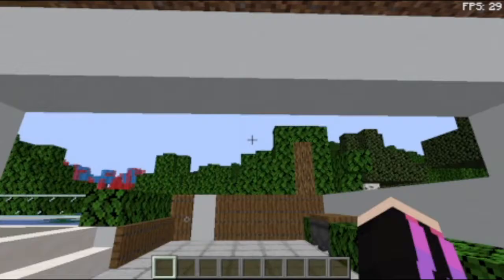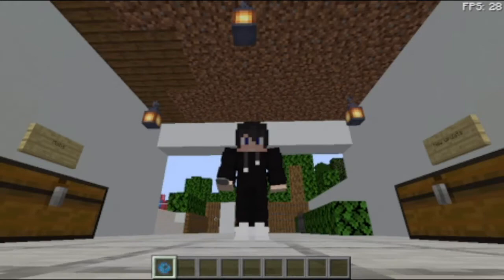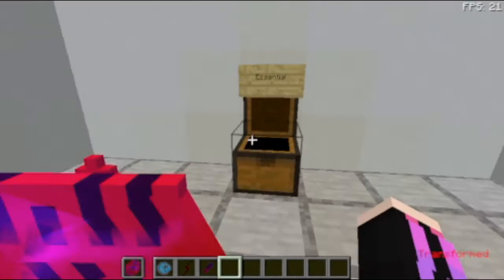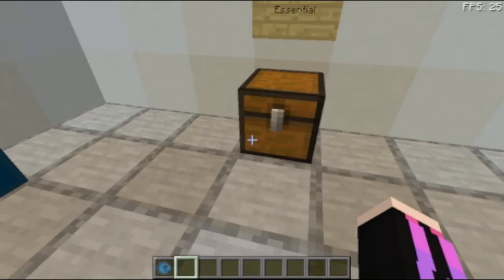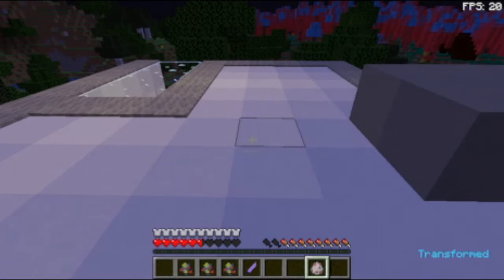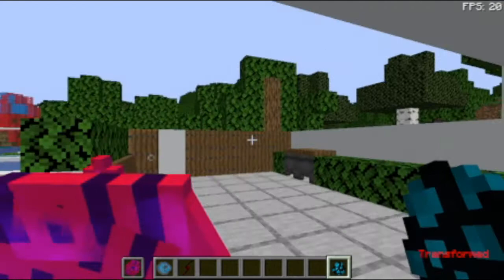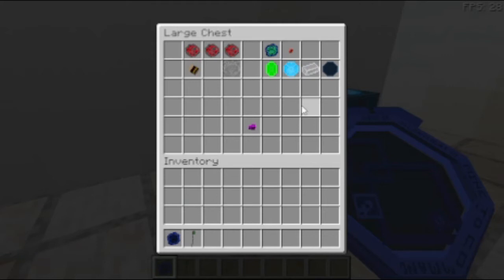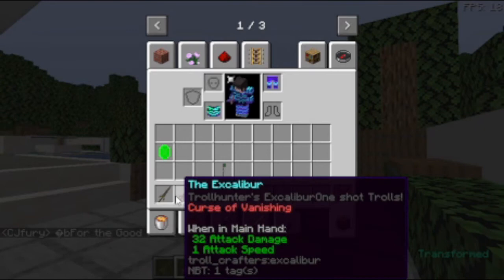Minecraft || TrollCrafters || Mod showcase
his is my channel with cool videos
channel:
Mod creator:
Ro...